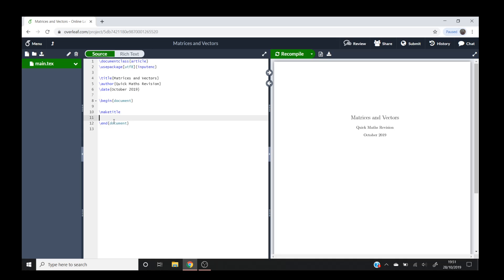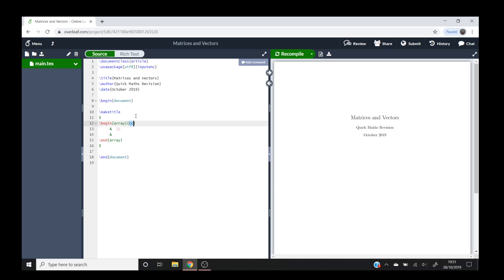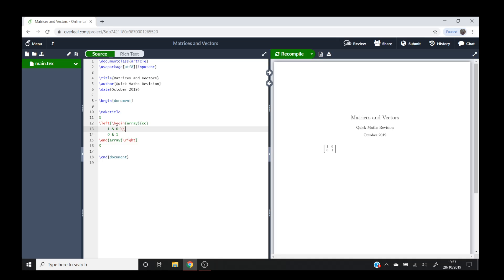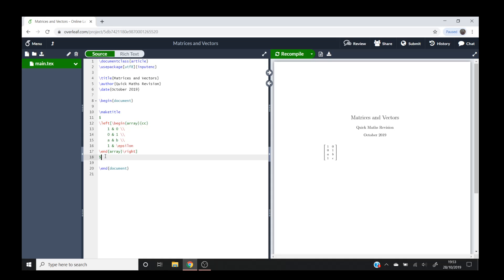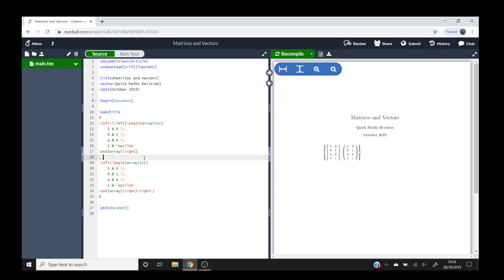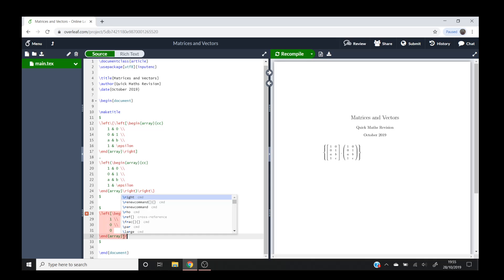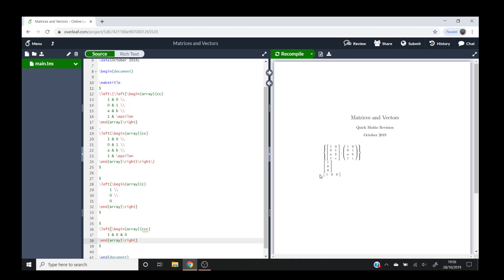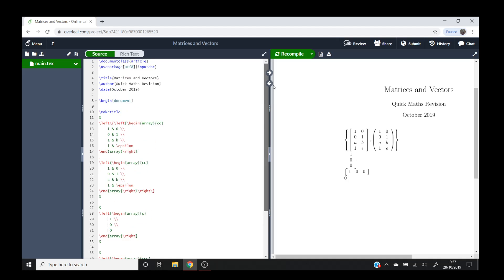How to create Matrices and Vectors in LaTeX/Overleaf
Hello and welcome to Quick Maths Revision!

In this video I will be covering how to create vectors and matrices in LaTeX.

In this quick and easy LaTeX tutorial you will be taught how to:
- Create vectors and matrices in LaTeX
- Use the \begin{array} command in LaTeX
- Name vectors using the \vec{x} command
- Correctly put brackets around objects in LaTeX

I use the online free programme Overleaf, which allows you to access LaTeX from any computer or mobile device.